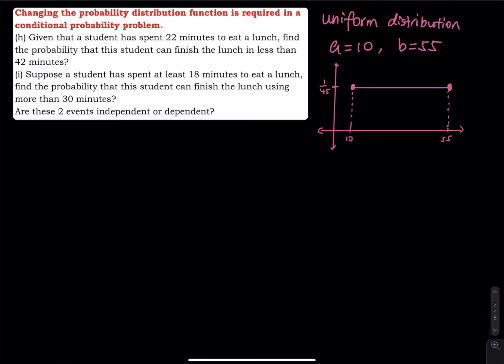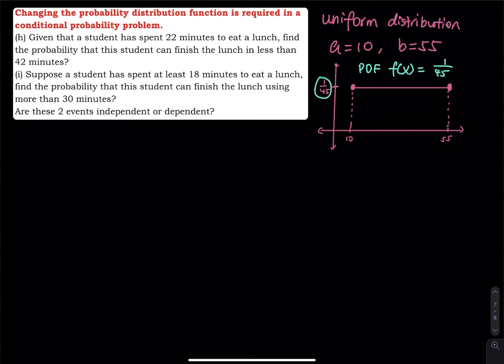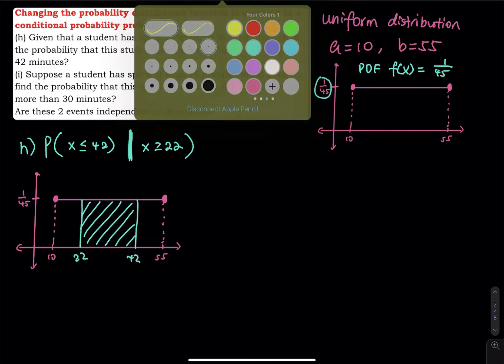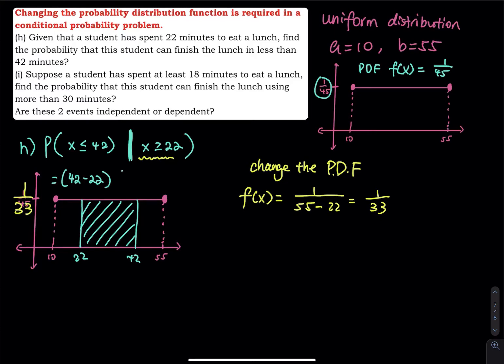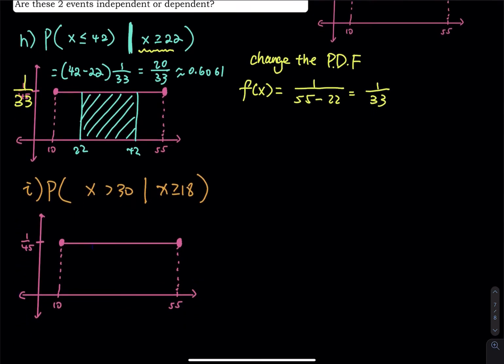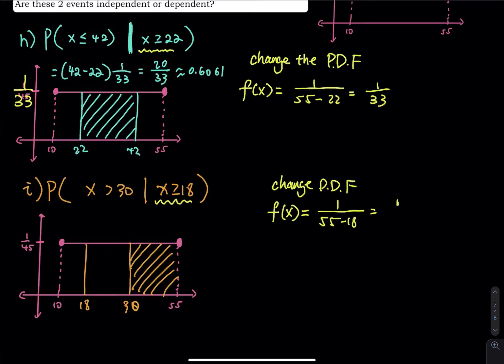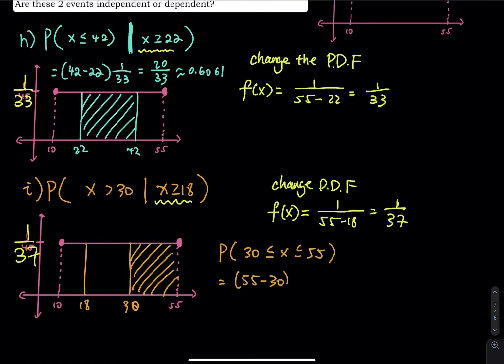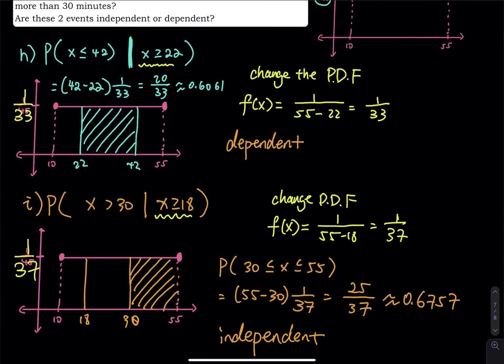5.2 Part 5/6: Uniform Distribution Conditional Probability Qs & Techniques - Lunch Time EX | Stats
Change the lower limit of the PDF based on the given condition